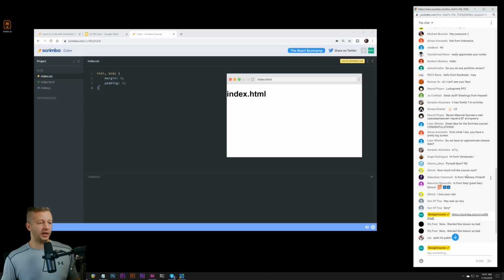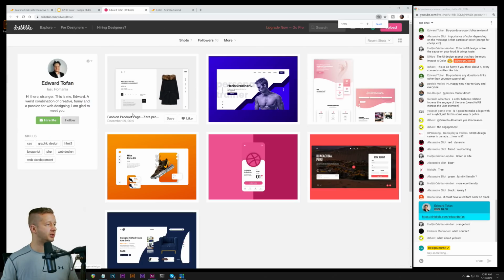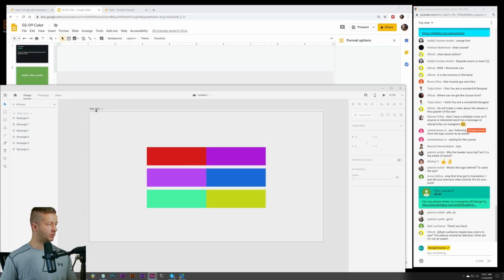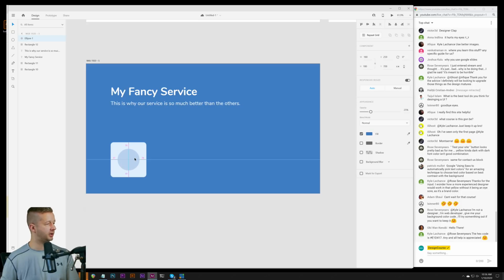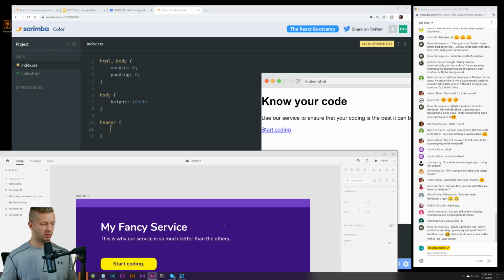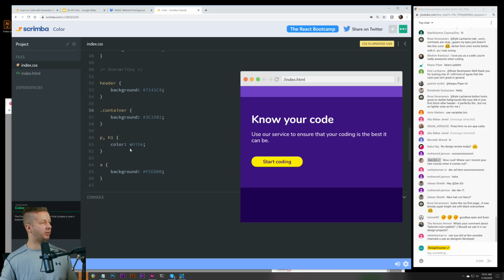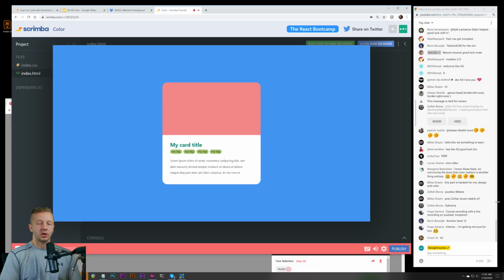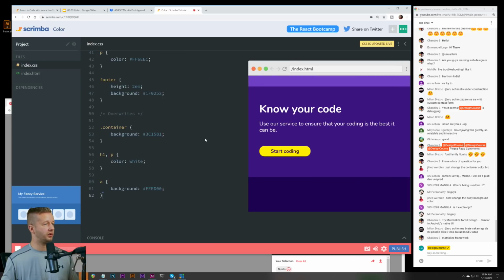LIVE - Watch Me Work on My New Course!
This is the lesson I created while this live stream was in action!
-- Today's live stream is something different, as you get to see me create a lesson for my upcoming 'Design for Developers' UI design course! This course will be available some time soon -- If all goes well, by the end of this stream, you will get to see the actual lesson at Scrimba!  The lesson I will be creating today deals with a UI design fundamentals chapter -- and this particular lesson is about COLOR in UI design!

I will be checking out the chat while I work today. Say hi!